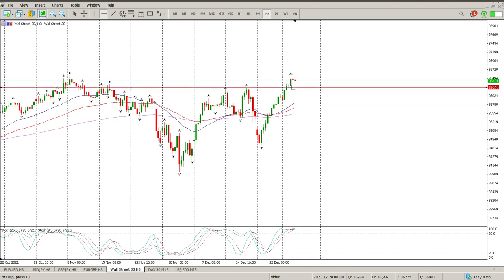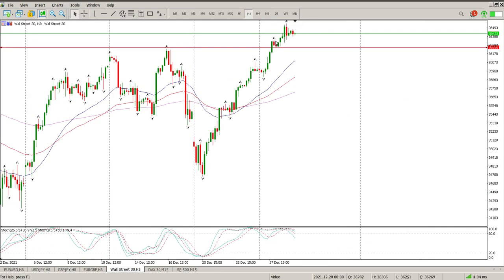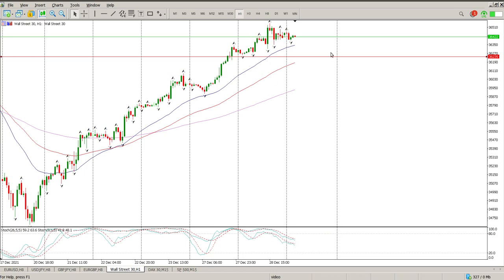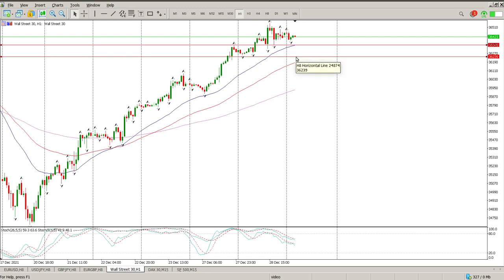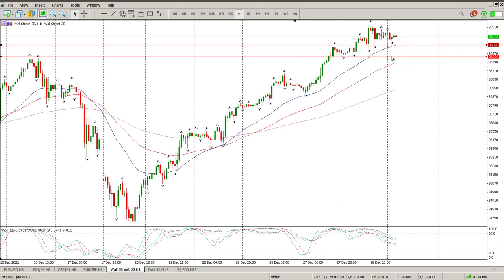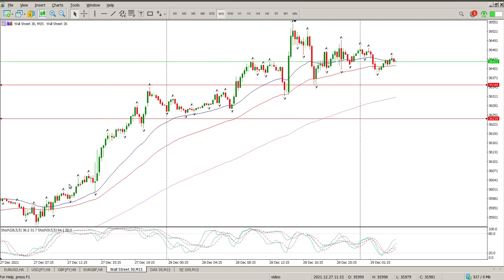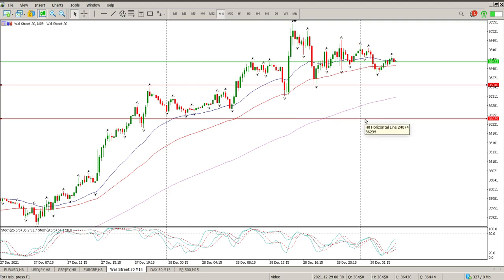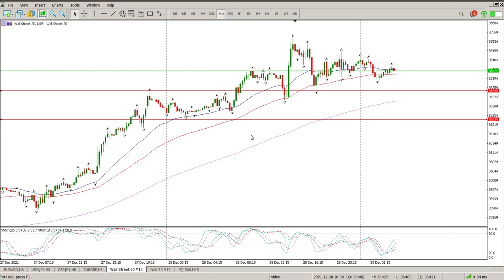Dow Jones Today 29 December 2021 Technical Analysis. Daily market analysis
Daily Technical Analysis of Dow Jones Today 29 December 2021